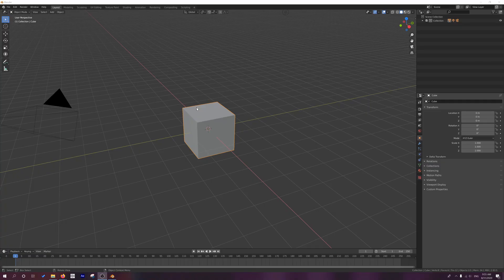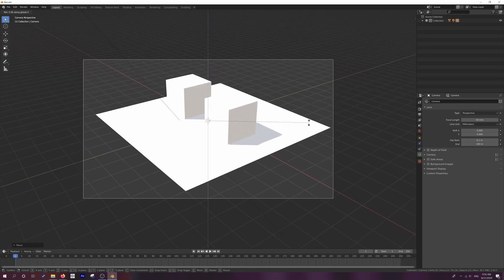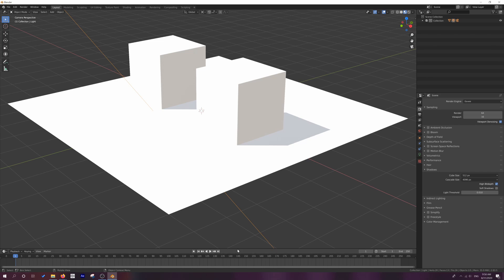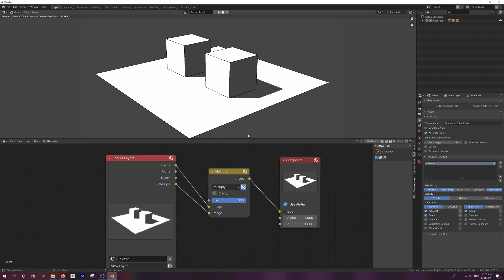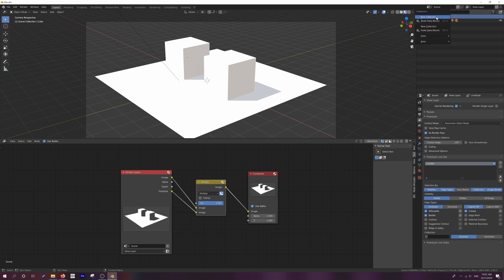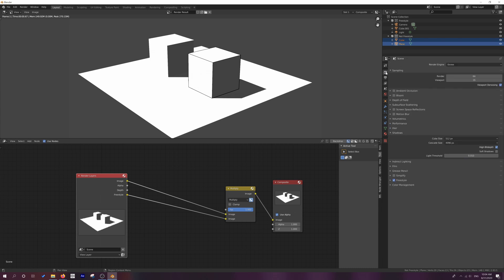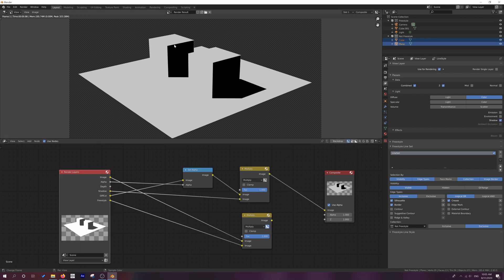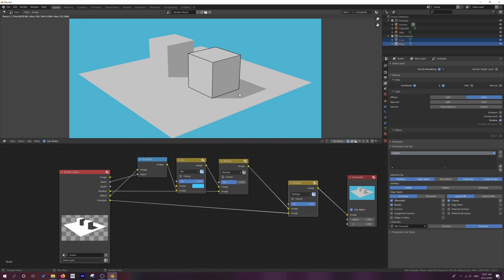Blender Quick Tip: Freestyle Exclude Collection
In this quick tip, I'll show you how to selectively render Freestyle lines on objects and exclude others. It's so simple, I added in a couple of special bonus tips including how to correct your rendered shadows, and how to enable passes to get a cleaner render.